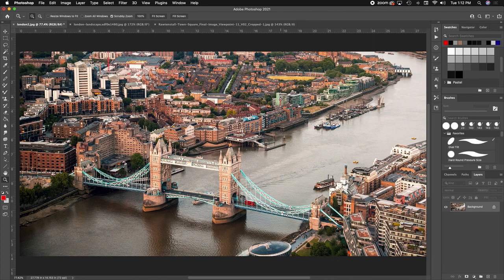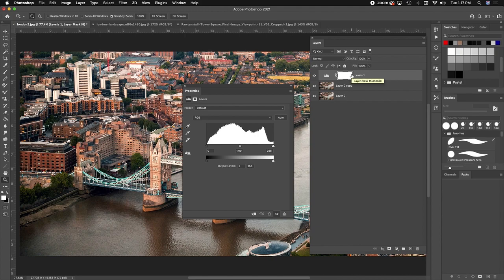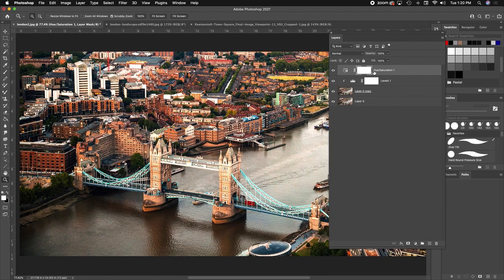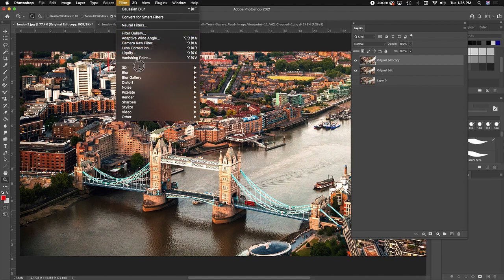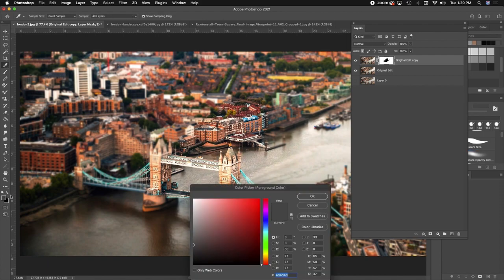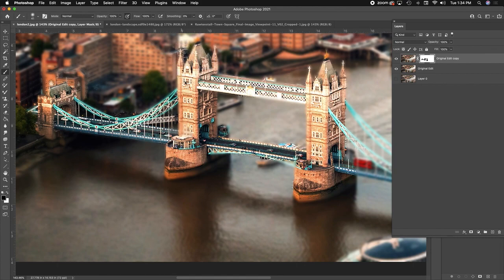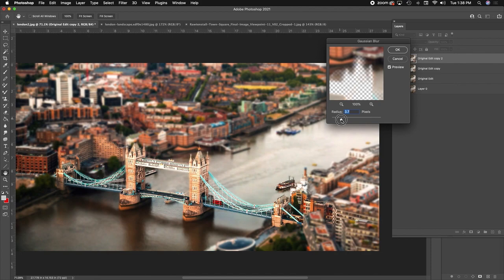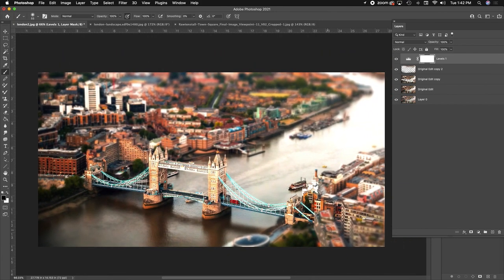Miniature Tilt Shift City